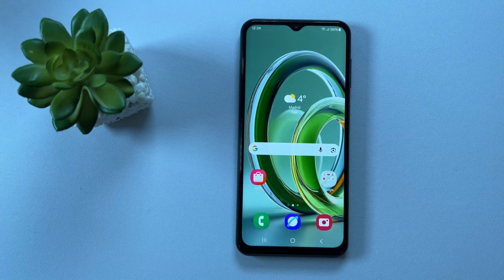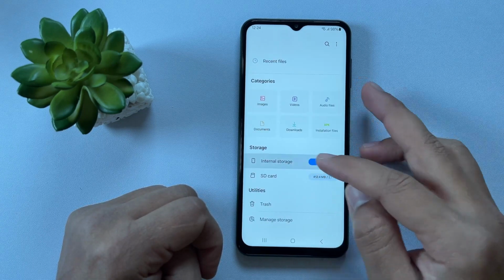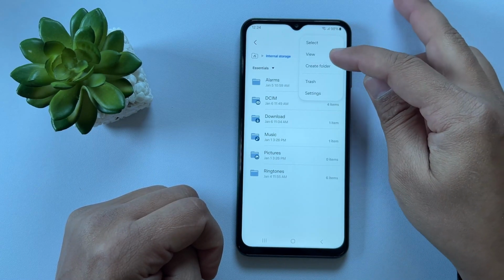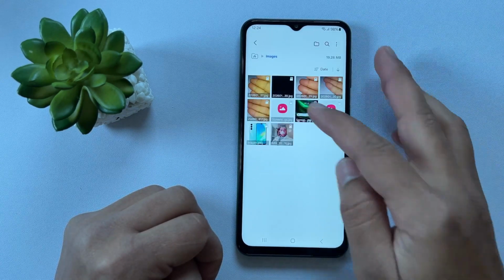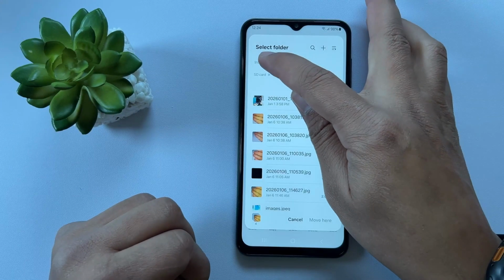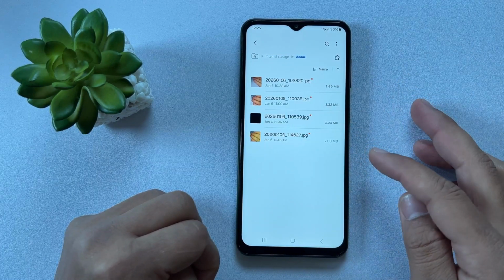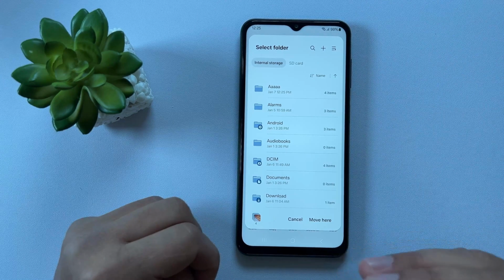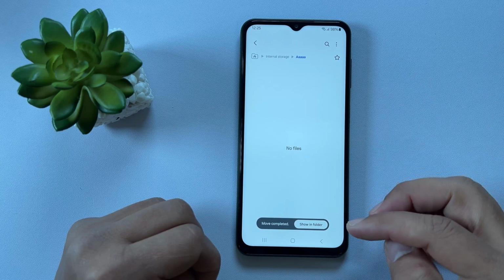How To Create A Folder On Samsung Galaxy A16 And A16 5G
How to create a folder on Samsung Galaxy A16 and Samsung Galaxy A16 5G step by step. Learn how to create an app folder on the Home screen, organize your apps, group applications together, and keep your Galaxy A16 neat and organized.